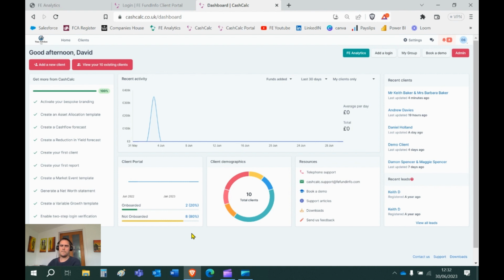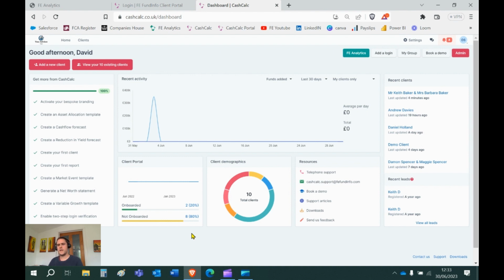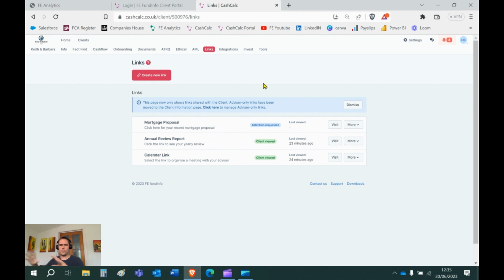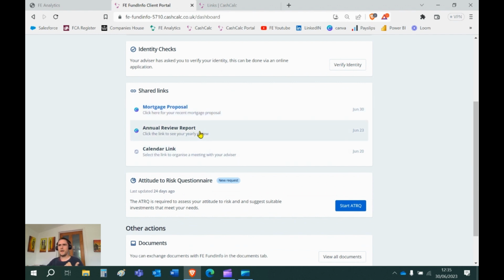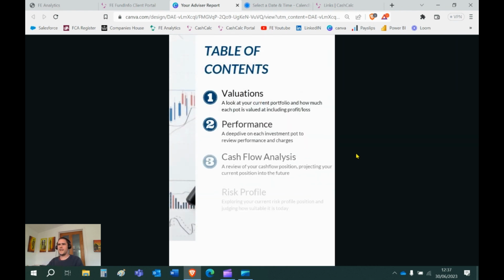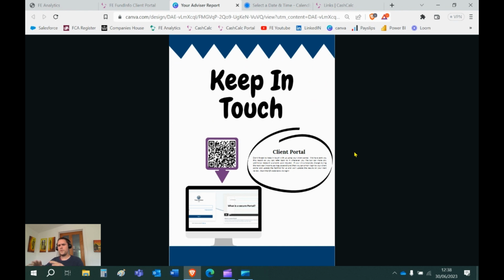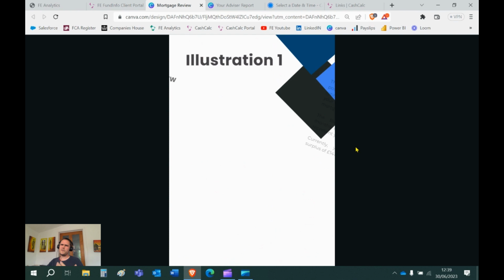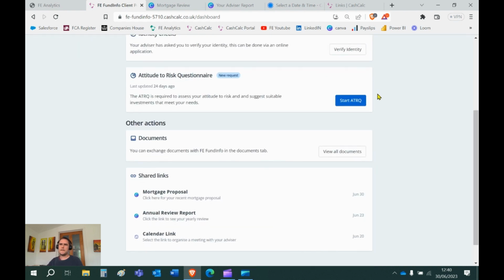CashCalc / Canva / Calendly - A Winning Combo!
A quick video exploring the ways in which you can use these three systems together, backed up with the data in your Analytics account